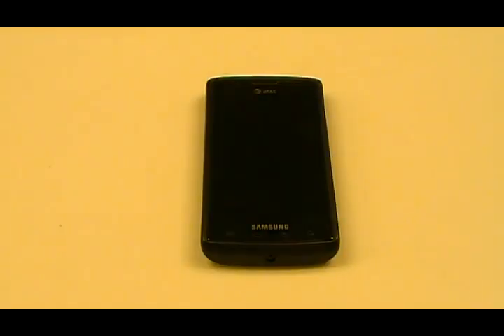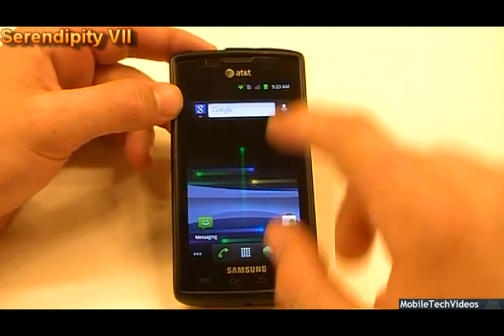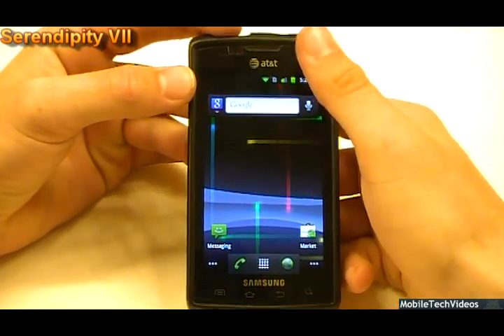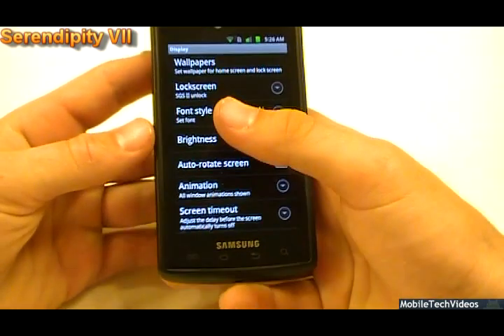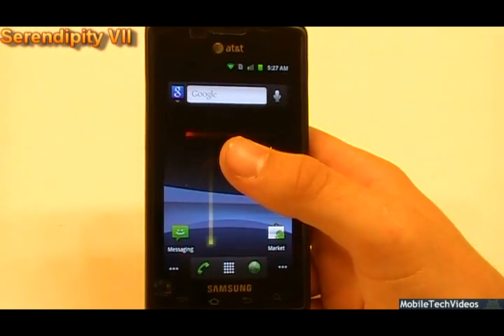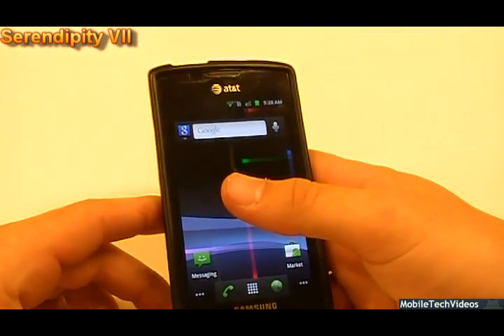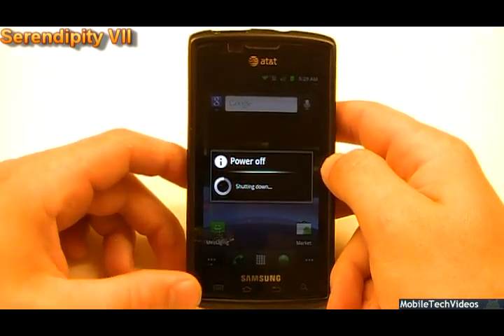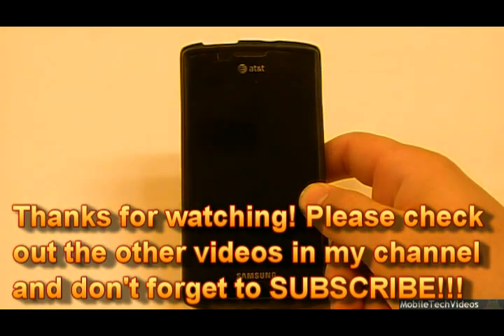Samsung Captivate ROM's in a Flash (Serendipity 7) *June 3rd 2011*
This is Serendipity 7 by MikeyMike01 & ChanceM for the Captivate. It's a great ROM and this video will help you see why and whether it matches your standards.